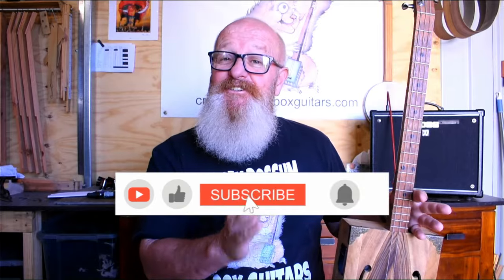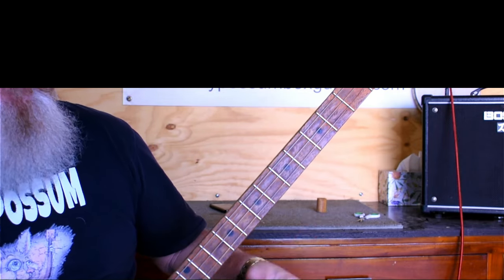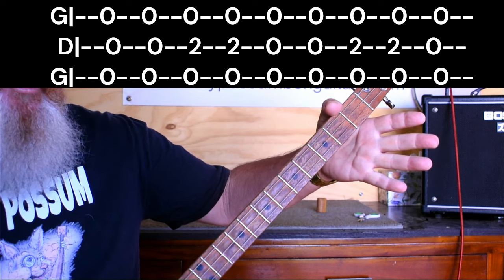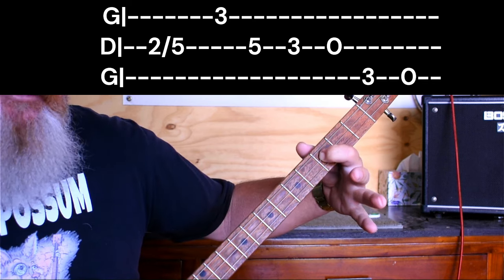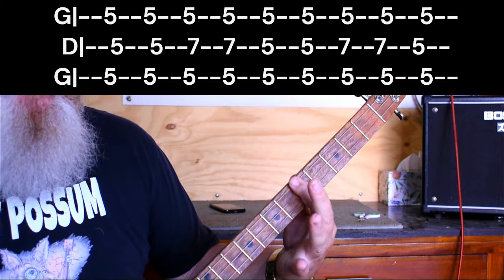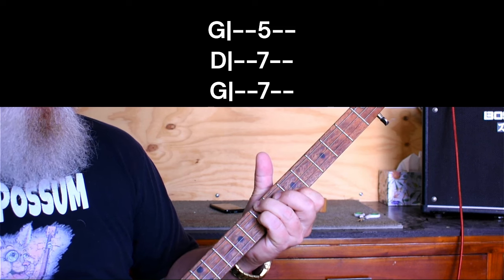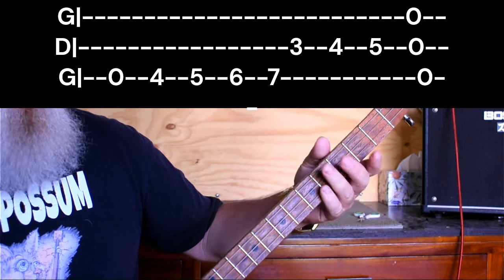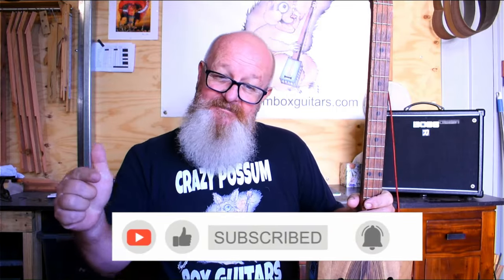How to play the12 Bar Blues with licks on cigar box guitar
G'day my 3 string mates , for some unknown reason I change the turn around you'll get the gist of it.